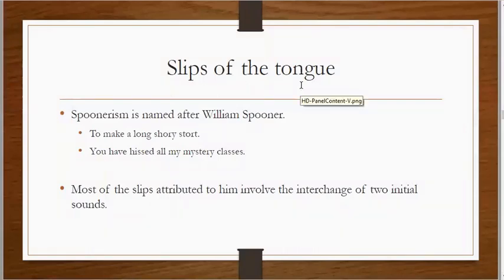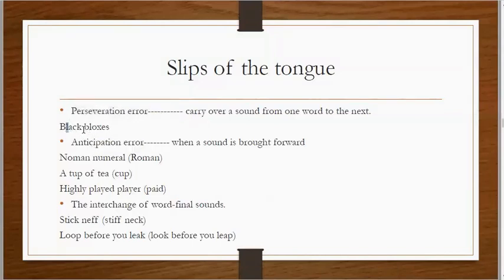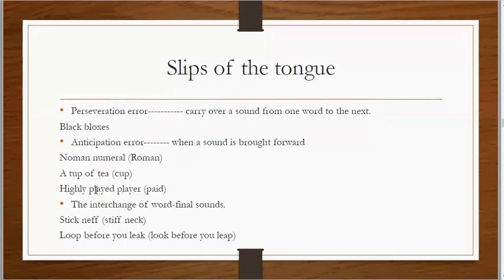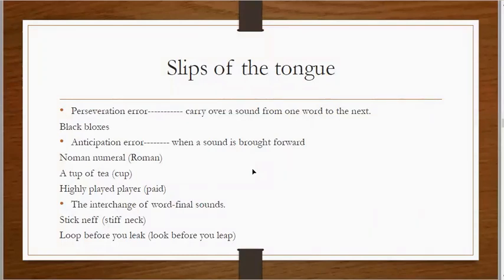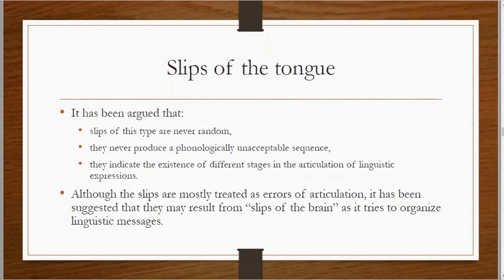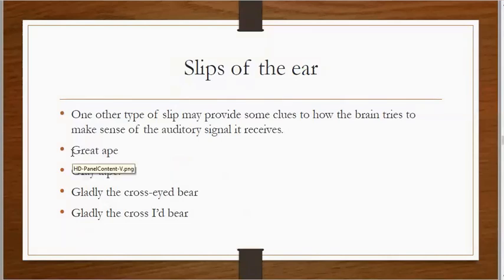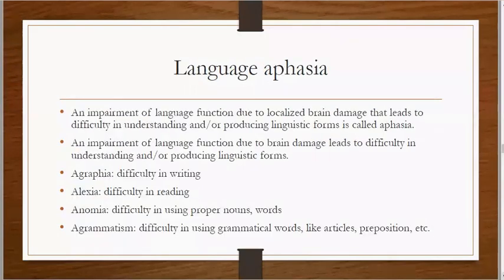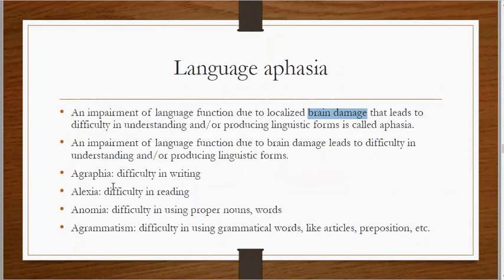Language and the Brain: Language Aphasia